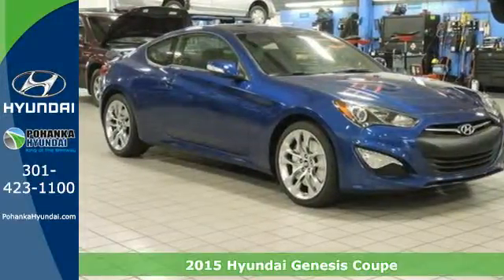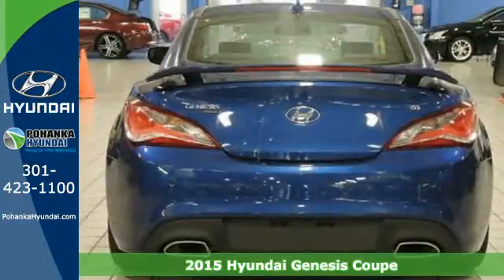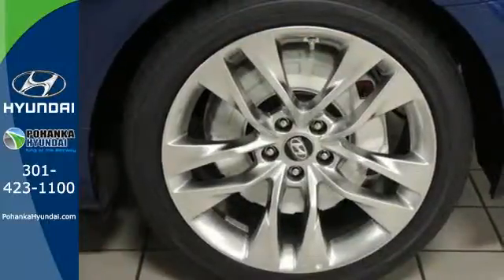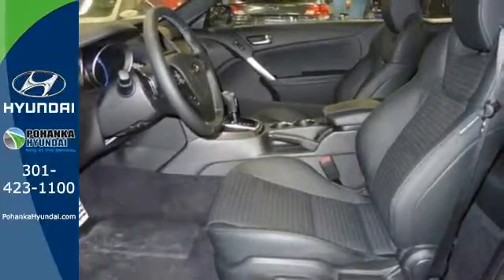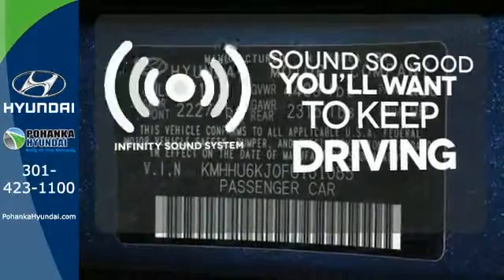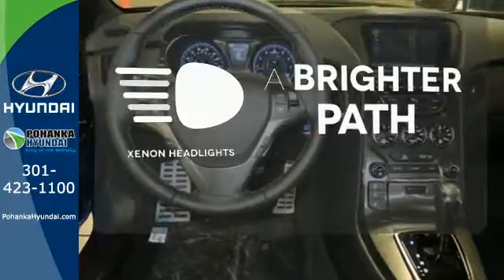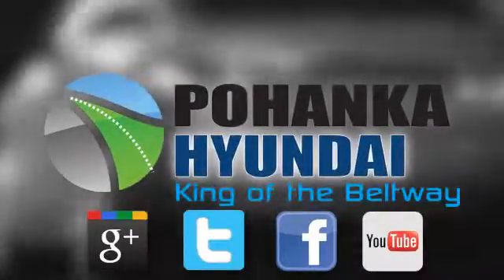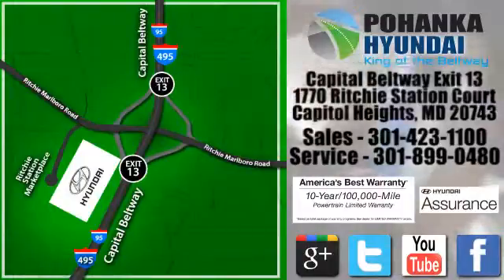2015 Hyundai Genesis Coupe Capitol Heights MD Washington-DC, MD FFU131085 - SOLD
Year: 2015
Make: Hyundai
Model: Genesis Coupe
Trim: 3.8 Ultimate
Engine: V6
Transmission: 8-Speed Automatic with SHIFTRONIC
Color: Blue
Stock #: FFU131085
VIN: KMHHU6KJ0FU131085

Address:
1770 Ritchie Station Court